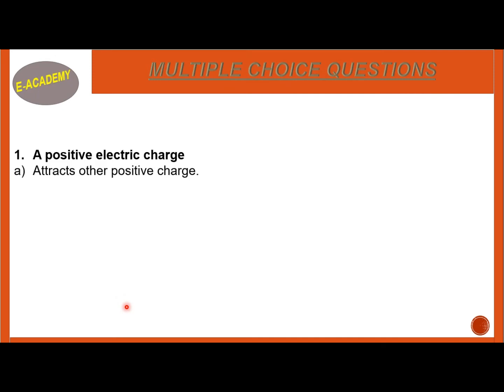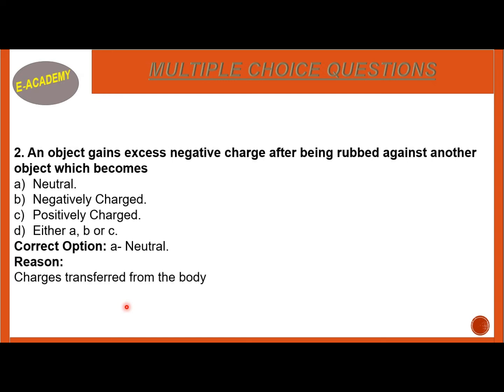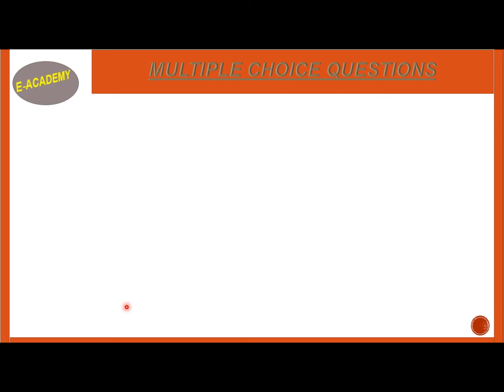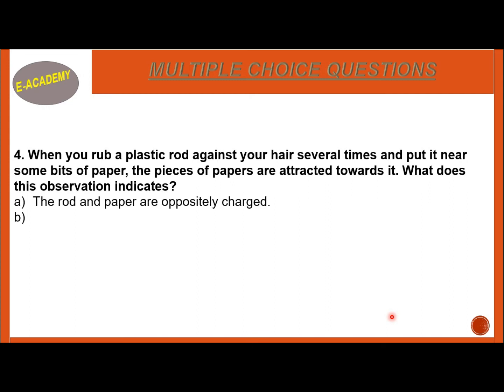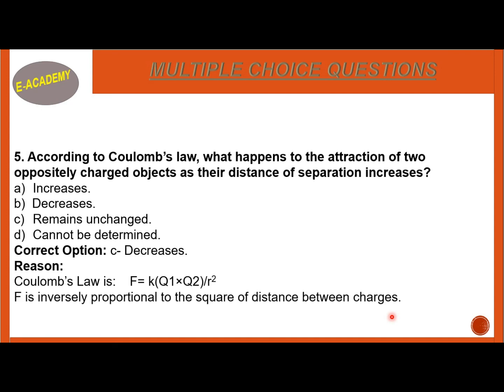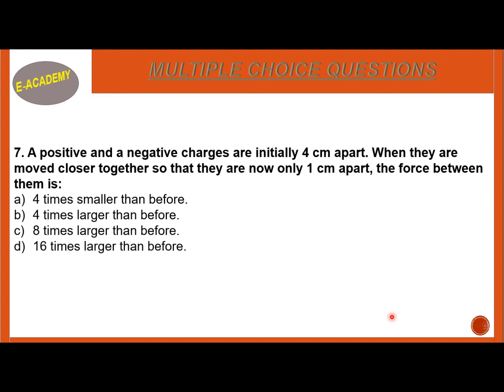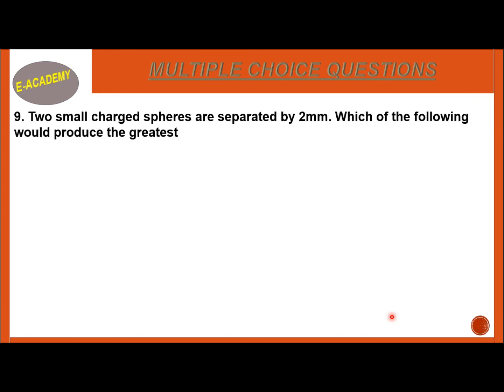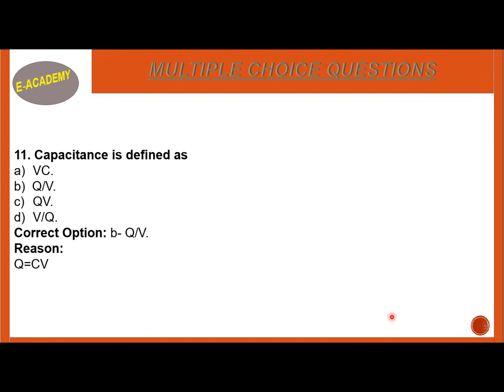Federal Board-Physics-Class-10-Chapter13-Electrostatics-MCQs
This video will cover all the Multiple Choice Questions of Federal Board- Physics-Chapter#13-Electrostatics.